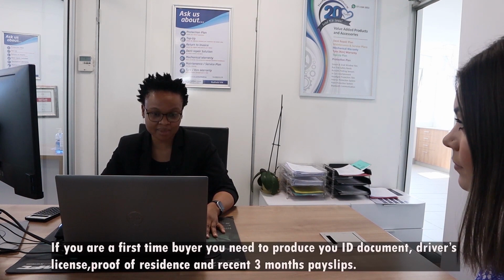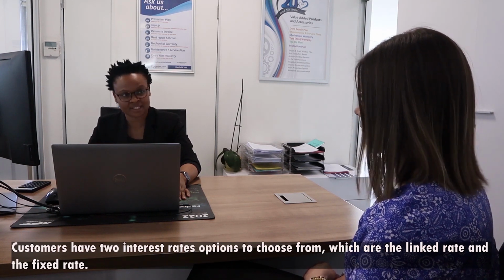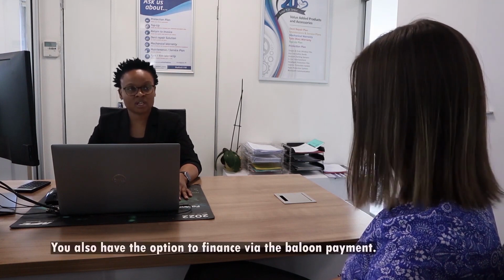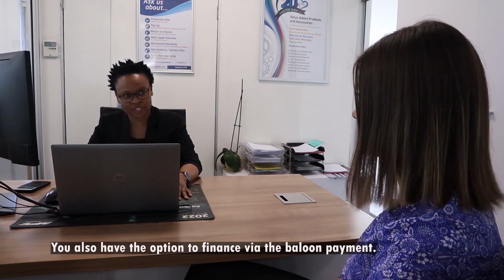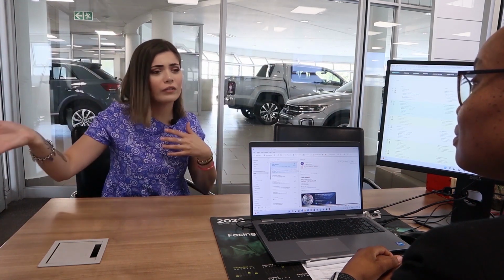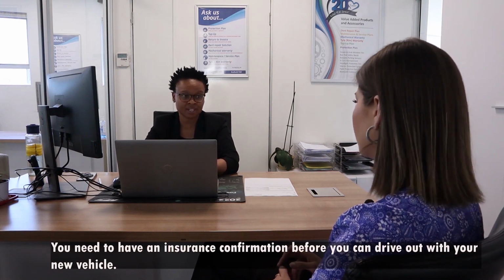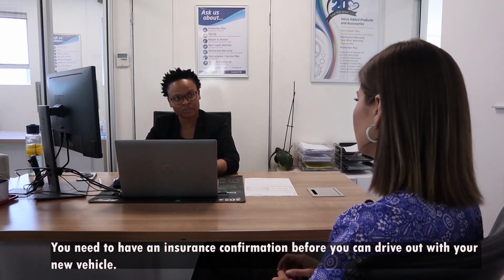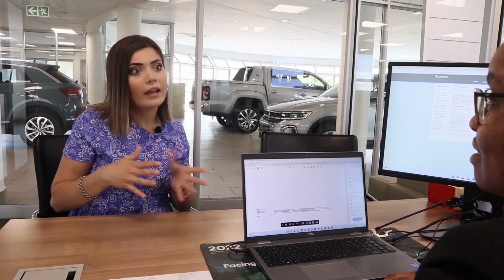Dive into the intricate process of financing a vehicle in our latest educational video!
🚗💸 Dive into the intricate process of financing a vehicle in our latest educational video! From understanding interest rates and loan terms to navigating the complexities of Balloon payment and monthly installments, we break down everything you need to know to make informed decisions when stepping into the world of vehicle financing. Empower yourself with knowledge and gain confidence in your financial journey as we demystify the ins and outs of securing the keys to your dream car!

Women-Torque
Women In Motoring South Africa
Walking Warriors
MFC, a division of Nedbank
Motoring Women Of The Year Awards, Powered by MFC, a division of Nedbank and Avo Auto by MFC, a division of Nedbank & Avo Auto
Talk The Torque Studios powered by Seriti Solutions